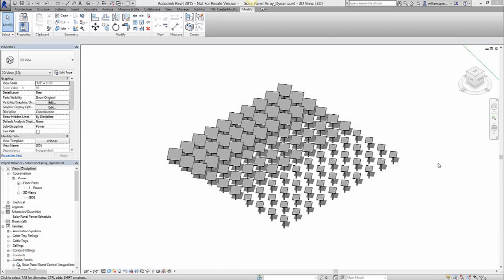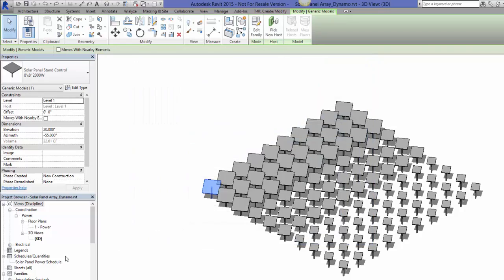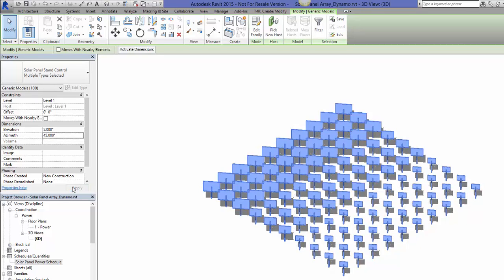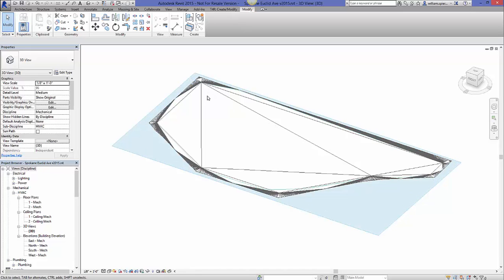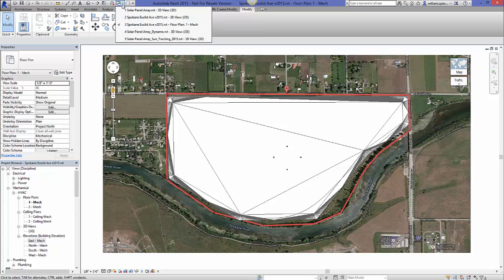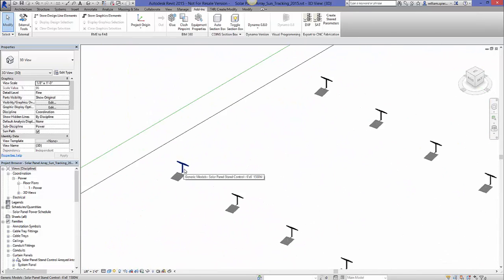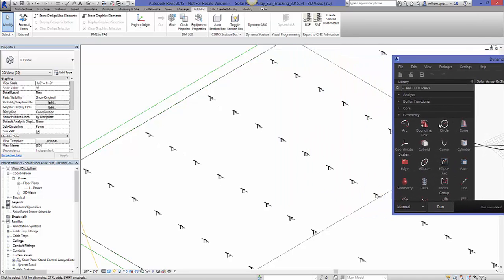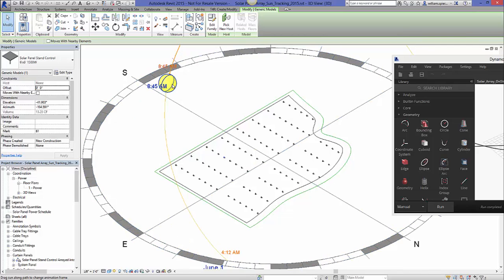Revit with Dynamo Keeps Solar Panels Tracking the Sun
This video demonstrates how manufacturers (in this scenario, a solar panel manufacturer) can employ BIM for manufacturing using Revit as a powerful solution for project execution. And I'll show how Revit ties in with other solutions like Civil 3D and Dynamo to form an even more powerful, comprehensive set of tools that actually enable solar panels to track the sun in the model!

Revit has the algorithms you need to stay pointed at the sun - to keep panels positioned on a vector normal to the sun, maximizing insolation (solar input) and thus maximizing power output through the solar day.

Watch this!!...